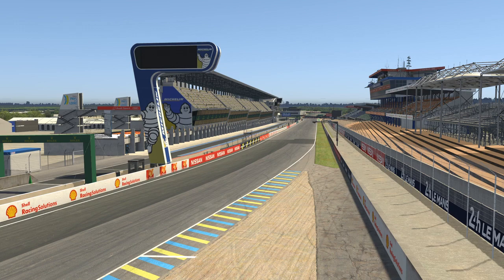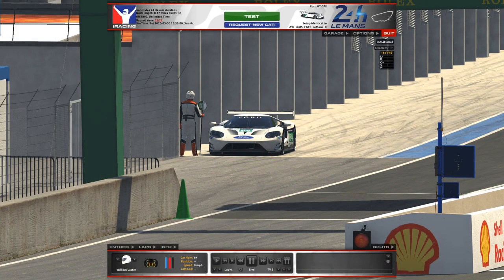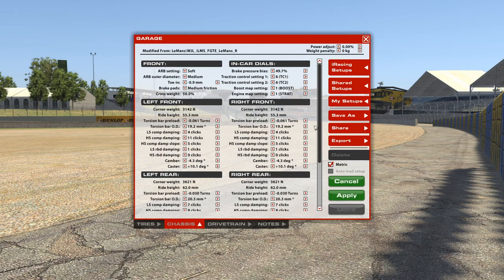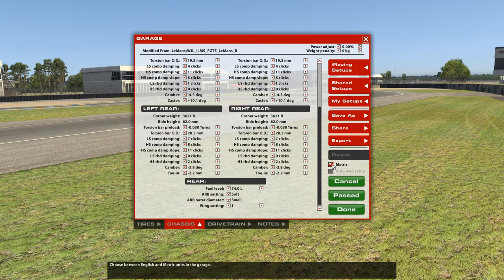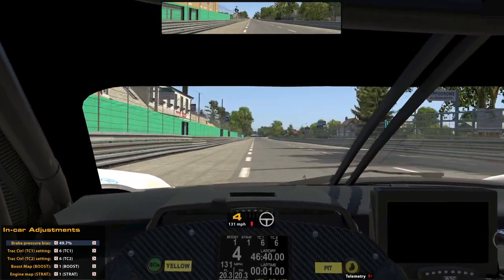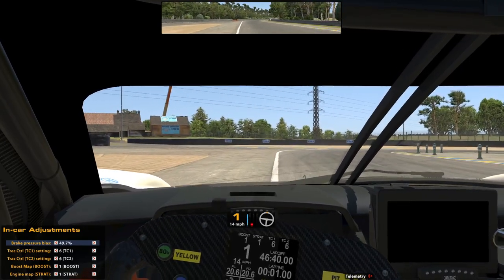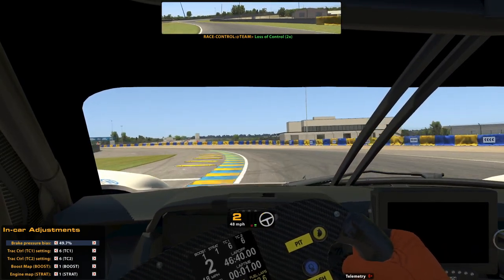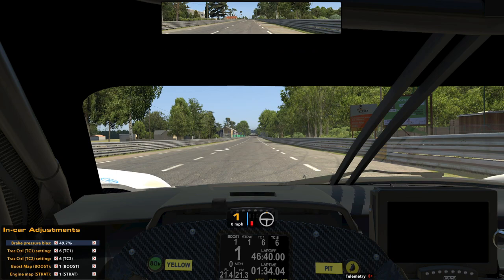iRacing: Ford GT GTE @ Le Mans [Setup + Track Guide + Hotlap]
This is a hotlap and setup for the Ford GT GTE around Le Mans. This setup is for the iRacing official iLMS series, 2020 season 2.